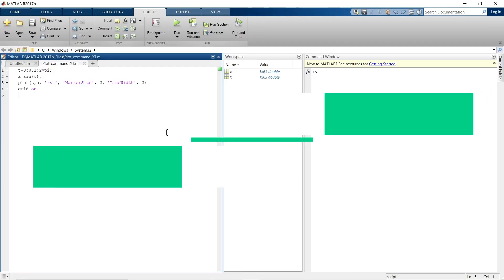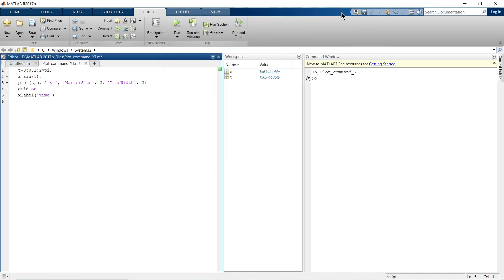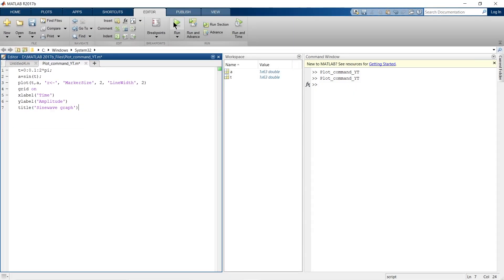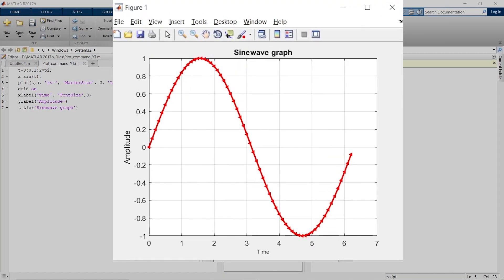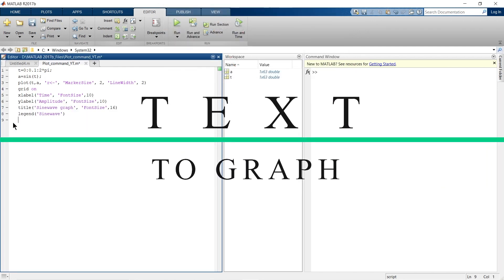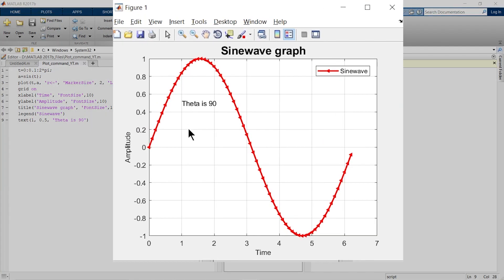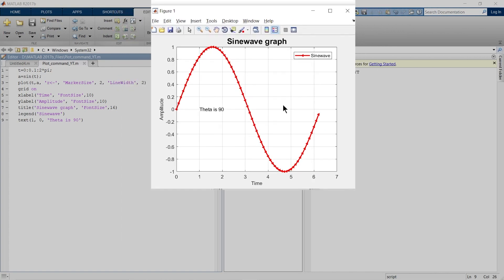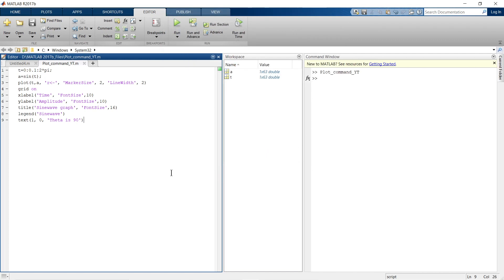Add label title and text in MATLAB plot | Axis label and title in MATLAB plot | MATLAB TUTORIALS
How to add label, title and text in MATLAB plot or add axis label and title of plot in MATLAB in part of MATLAB TUTORIALS video lecture series. The initial section of the video is explaining how to add label to axis in matlab plot. This section of the video also covers how to add label to x axis in matlab plot and how to add label to y axis in matlab plot. The next section of the video covers how to add title to matlab graph, in this section the command title is use to add title to matlab graph. The next section of the add label title and text in matlab plot is representing how to add text in matlab plot. Many graphs require to mention something in graph using text. To represent those things, one need to add text in the graph. So, this section of the video explains how to add text in matlab plot. The next section shows how to change location of the text in matlab plot. It is very easy to change position of text in matlab plot. This section explains setting position of text in matlab graph.